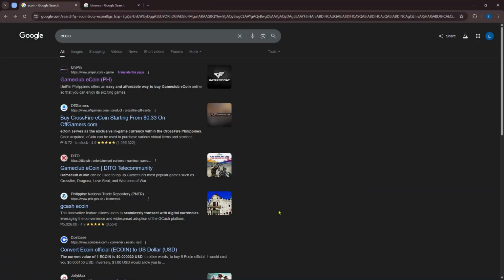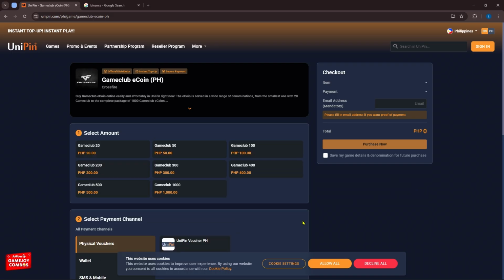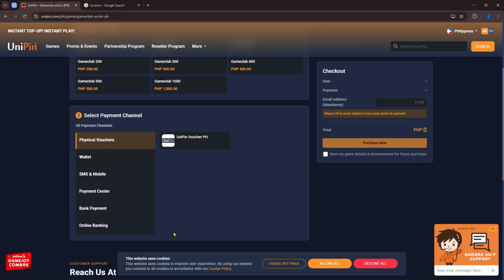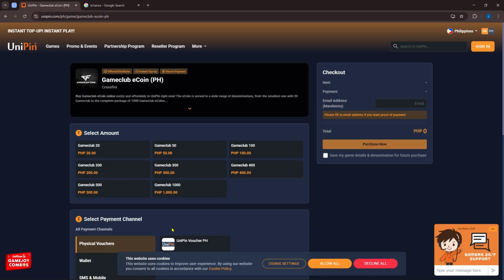How to Buy Ecoin Using GCash (2026 GUIDE)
💡 Learn the Fastest & Safest Way to Buy Ecoin in the Philippines Using GCash — No Credit Card or Bank Needed!

✅ What You’ll Learn:

🟣 Step-by-Step Process to Purchase Ecoin via GCash
🟣 Best Platforms & Wallets That Support Ecoin + GCash
🟣 How to Avoid Common Payment Errors & Scams
🟣 Verifying Your Account for Smooth Transactions
🟣 How to Store & Track Your Ecoin After Purchase

⚡ Takeaway: Start Using Ecoin Instantly — The Easiest Method for GCash Users in 2026!